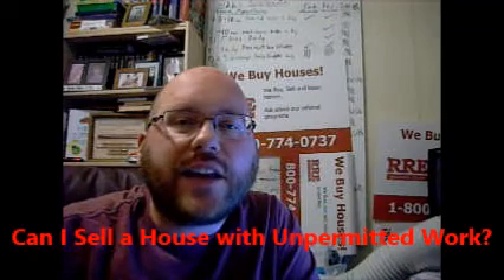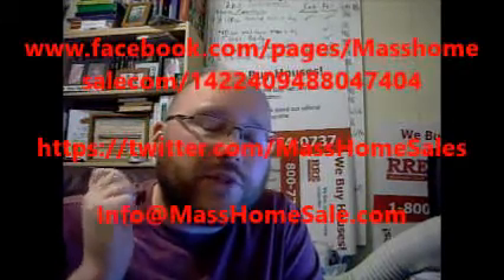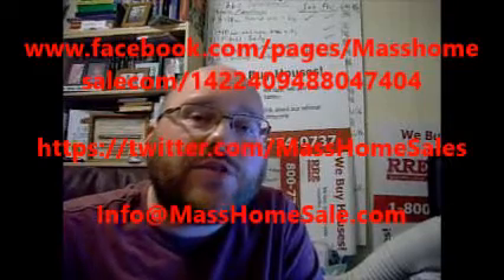Q&A Sat - Can I Sell a House with Unpermitted Work?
Have questions about Real Estate?  Check out our "Q & A Saturday" Videos to learn what you want to know.
Today's question is "Can I Sell a House with Unpermitted Work?"
to find out more about selling your house.